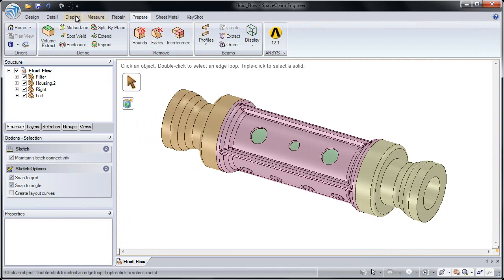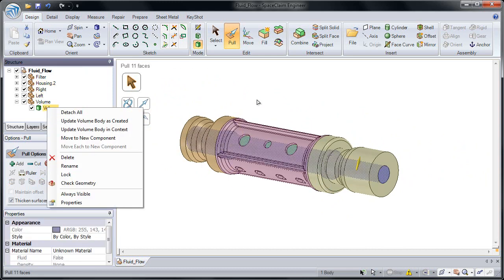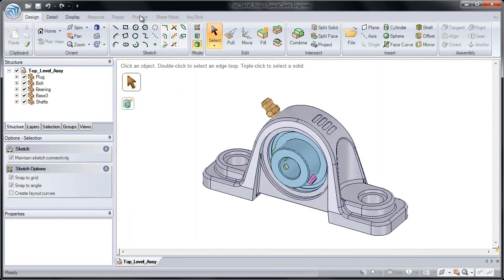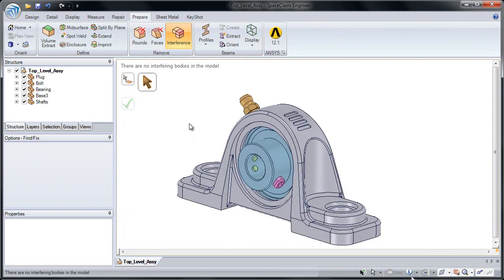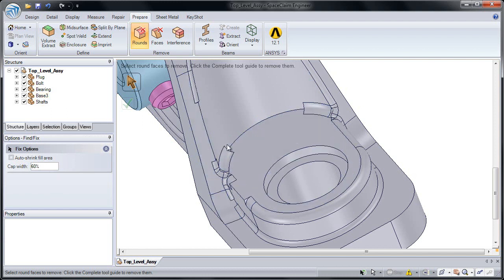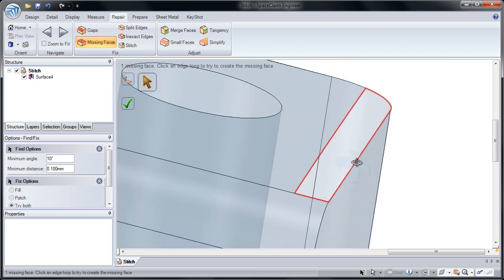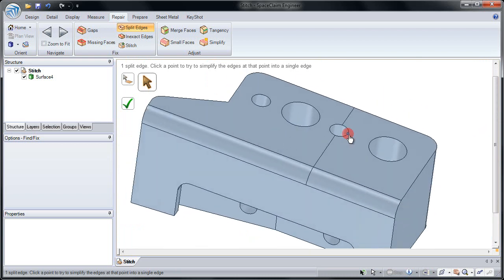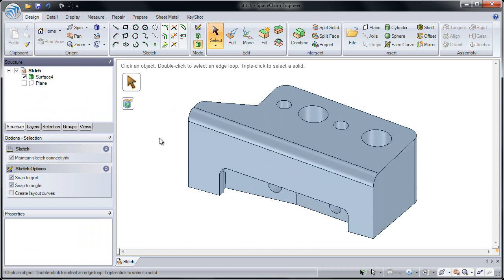CAE Class - ANSYS Workbench